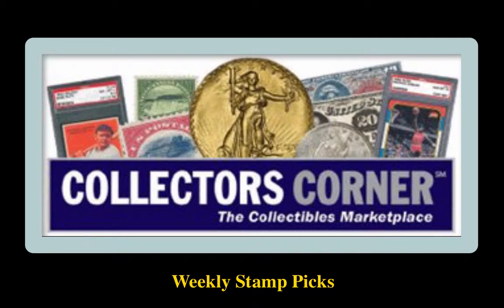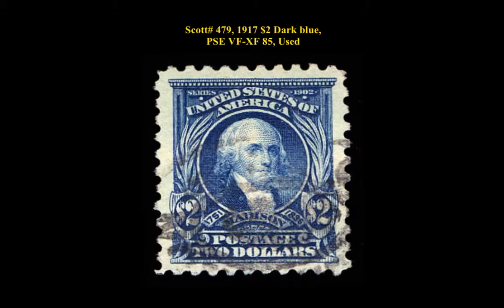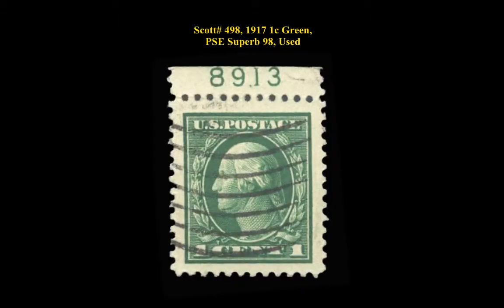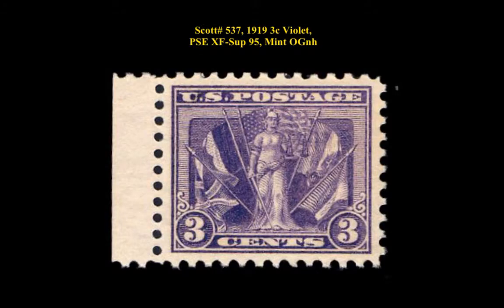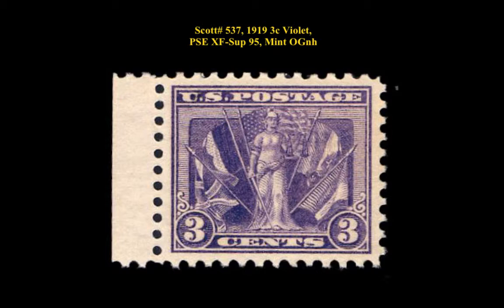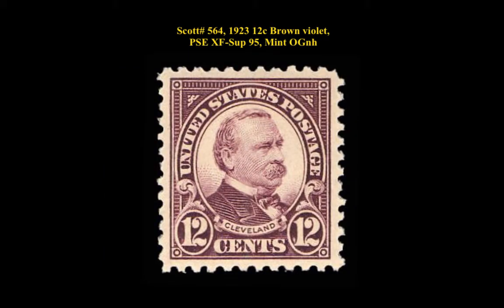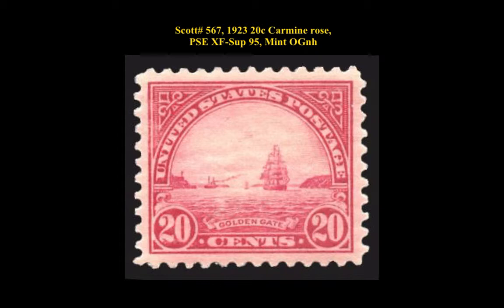Collectors Corner: Weekly Stamp Picks - Week of April 27